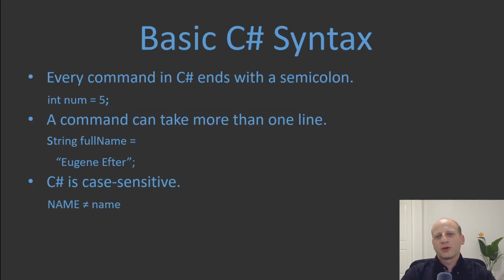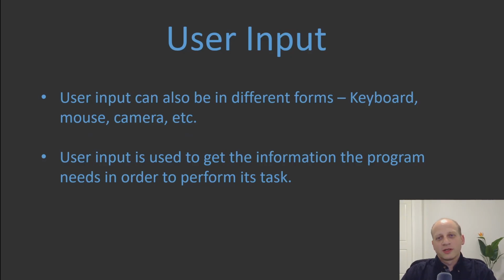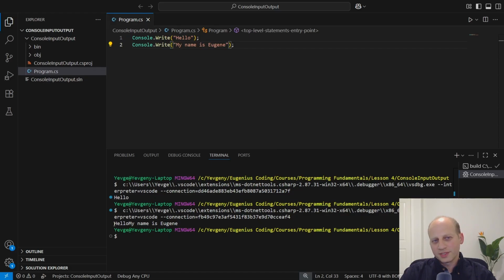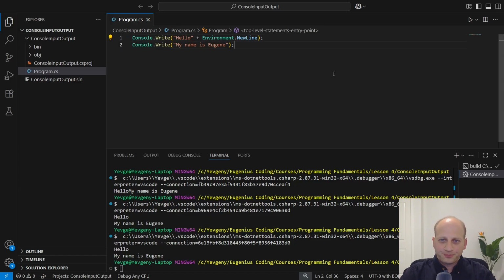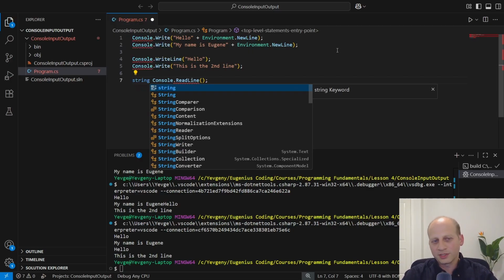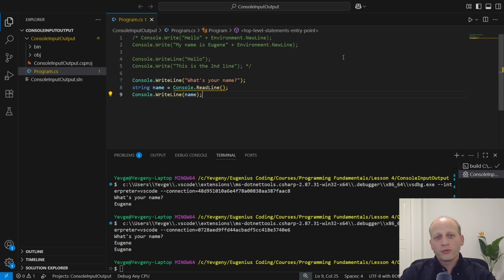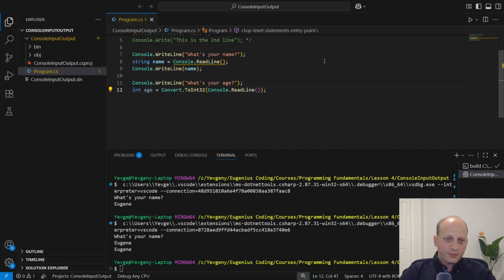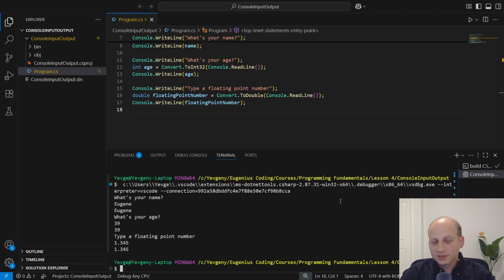Programming Fundamentals with C# - Lesson 4 - Input and Output